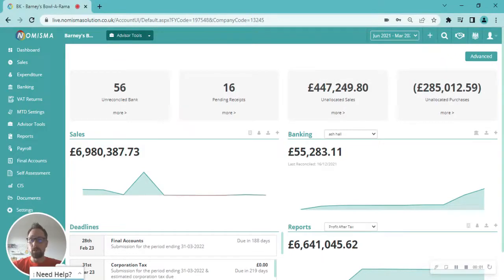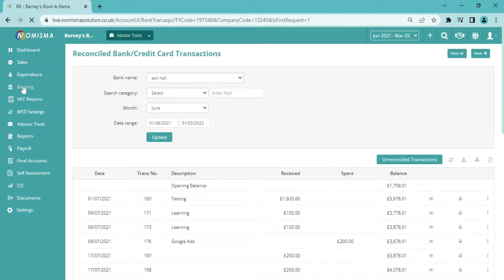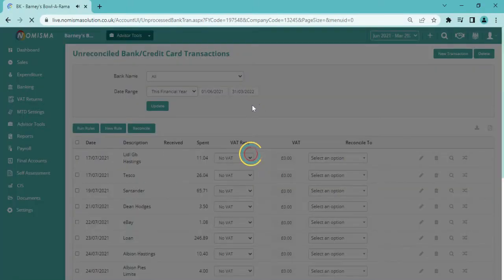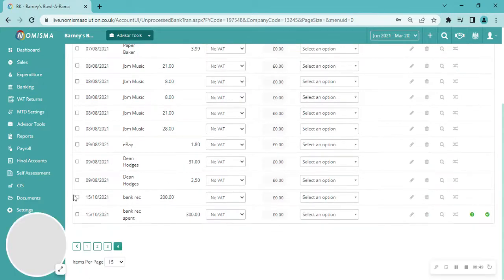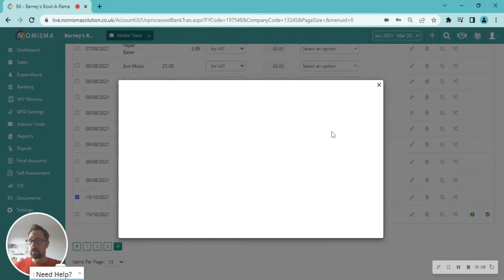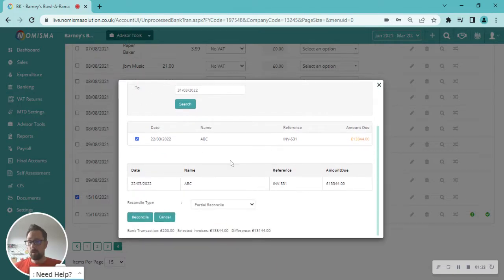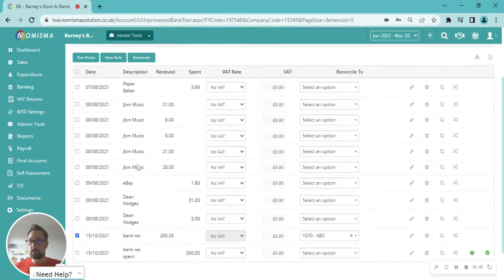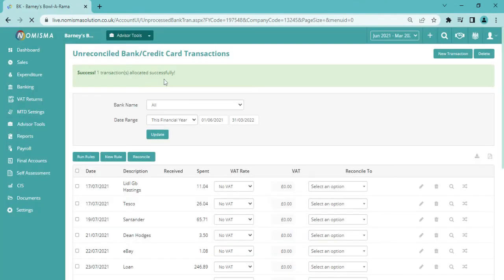How to use find and match functionality on Nomisma Bookkeeping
Paul explains how to match bank transactions to invoices/bills using Nomisma 'Find and Match' functionality.

If you'd like to find out more please get in touch with Nomisma's support team: